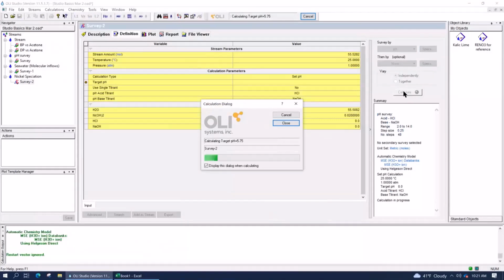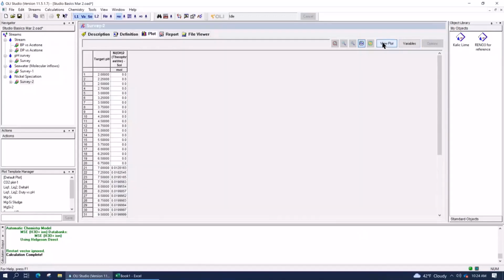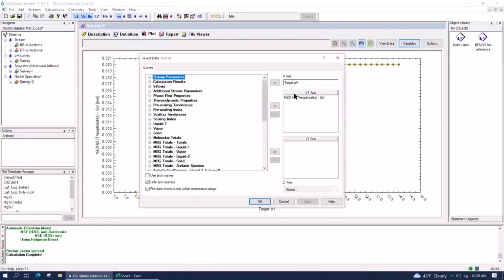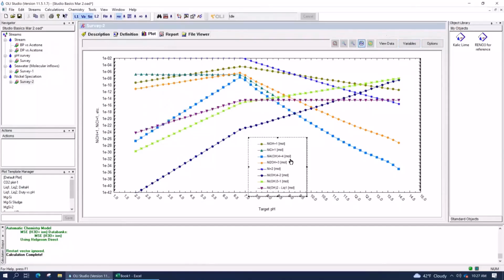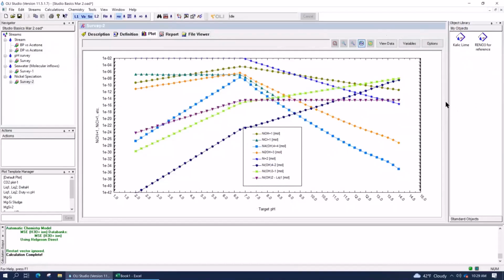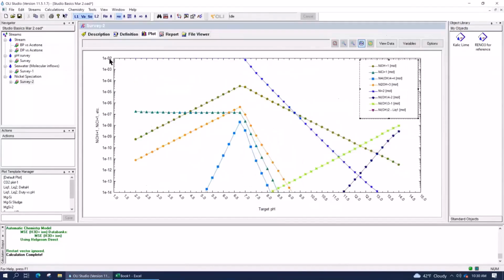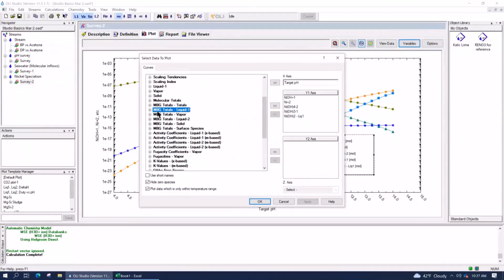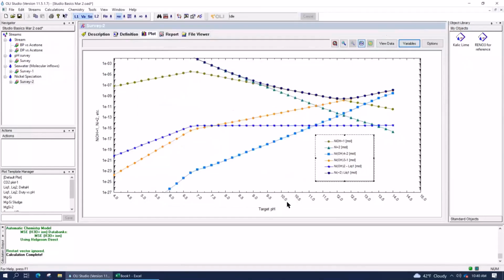Electolyte Moding Basics Course Part 6 Surveys III